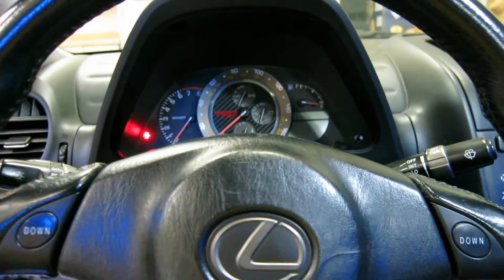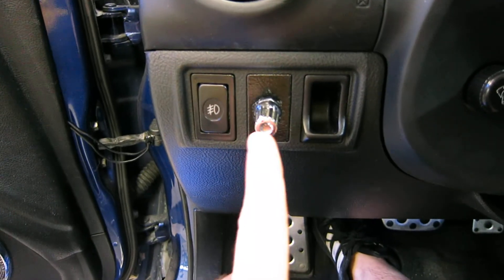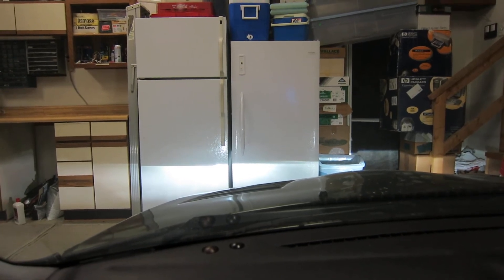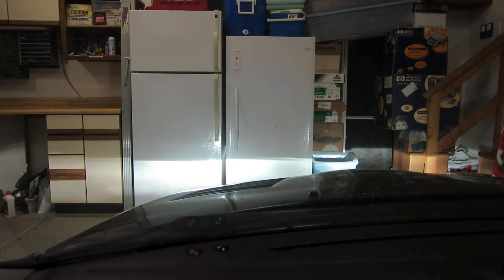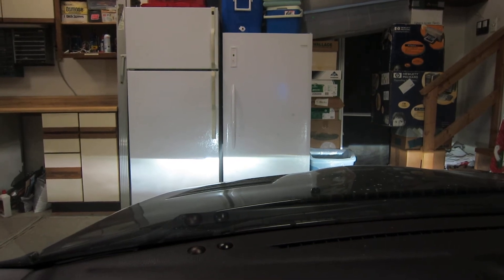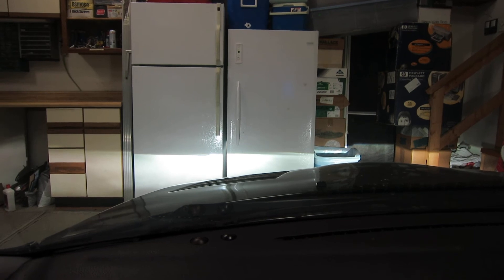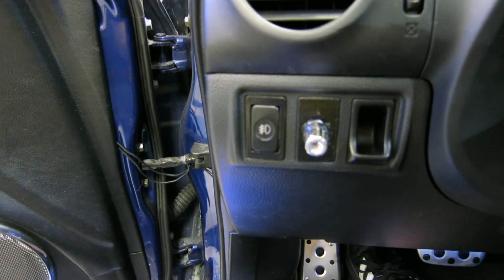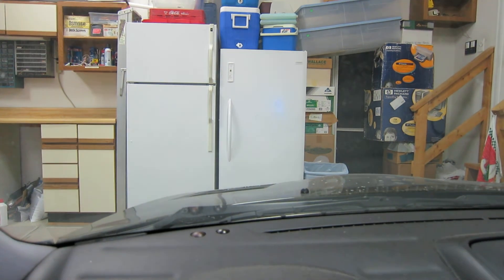Adjustable-Output Bosch HID Ballast Demo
I finished putting my adjustable-output OEM Bosch HID ballasts together.  I bought them already setup for having adjustable output, but I had to redo it for my liking.  The old OEM Denso ballasts outputted at 35 watts, but these will output at 38, 53, or 68 watts according to the switch I installed inside.  Paired with Osram CBI bulbs, LS430 bixenon projectors, HIR high beams, and 3000k HID projector fog lights, there's nothing I can't light up now!  Muhahaha.

Since pictures are useless to capture different brightnesses, I figured a video was the only way to show how these work.  Enjoy!